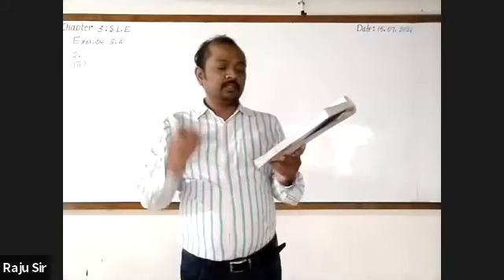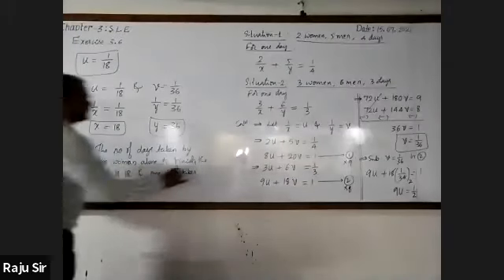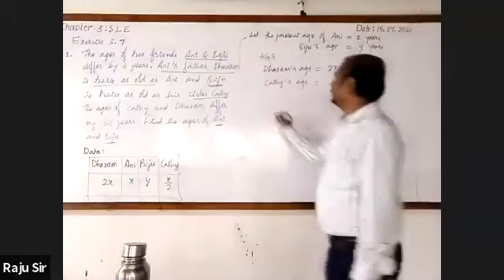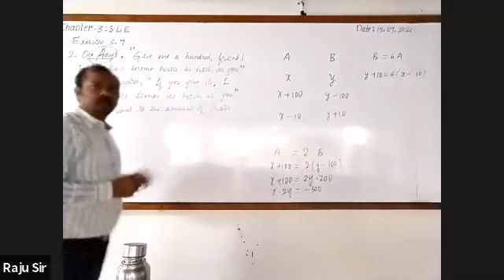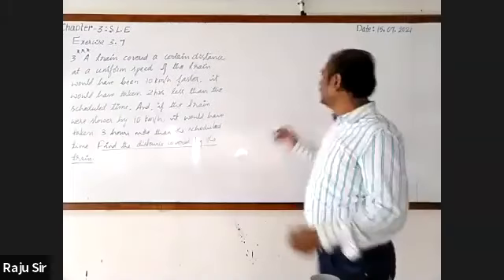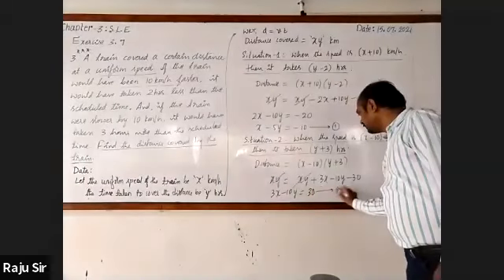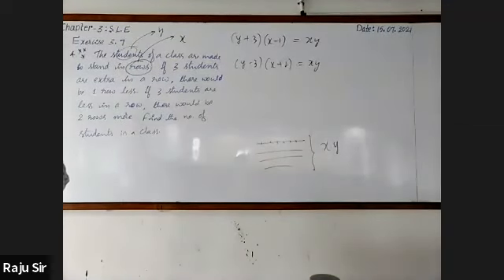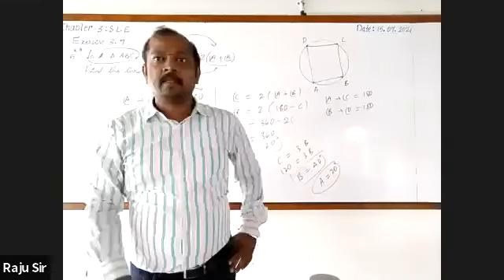Pair of leanear equation in two variable class 10 CBSE Mathematics